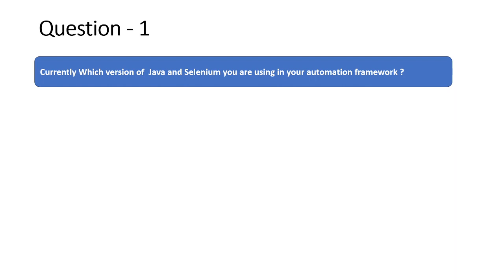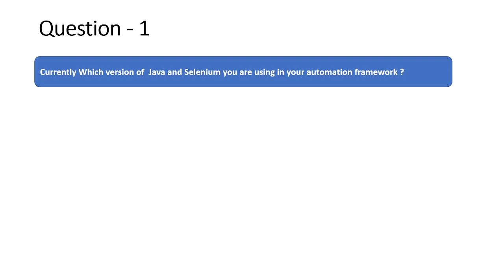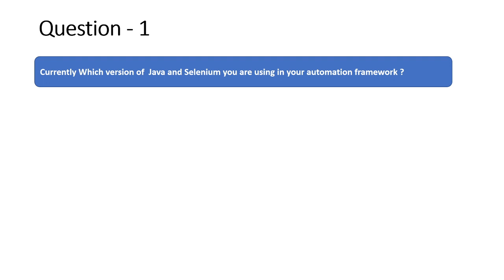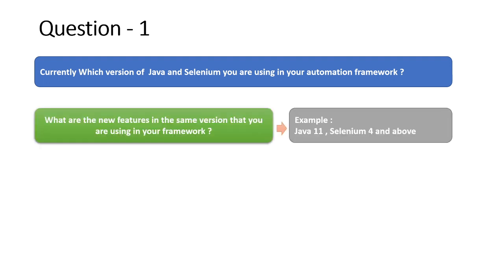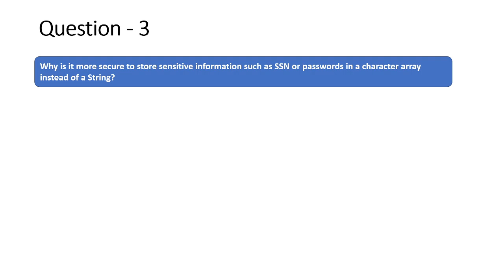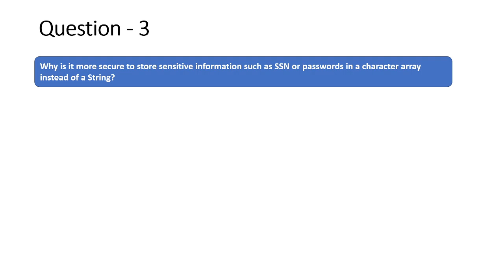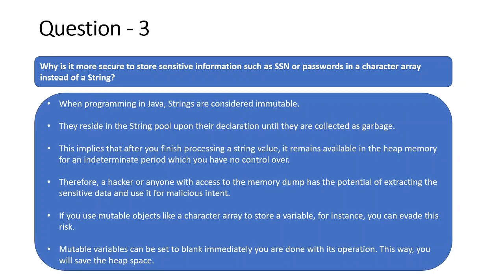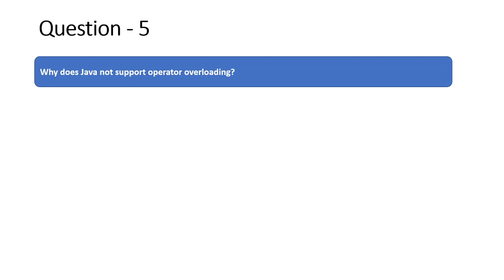Uncommon Automation Testing Interview Question Part I